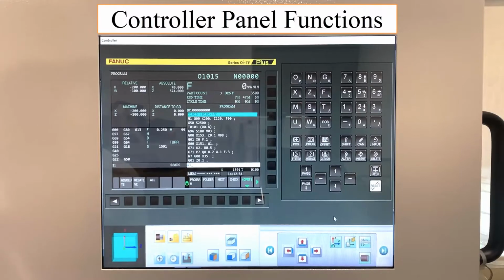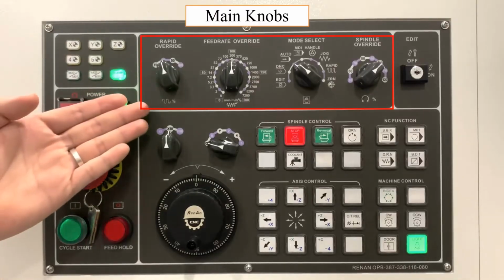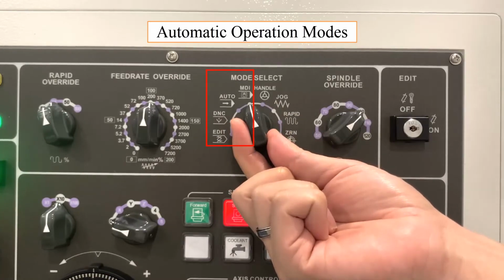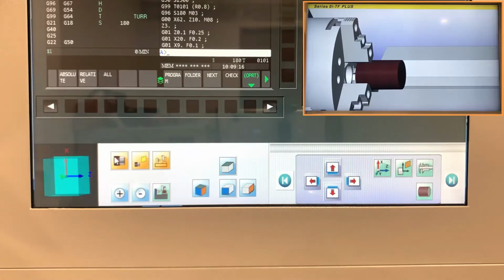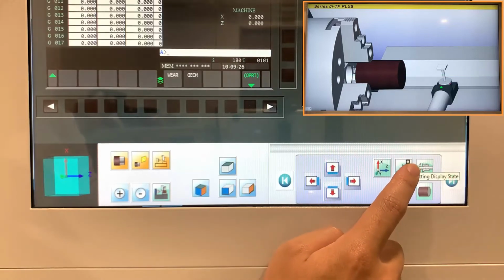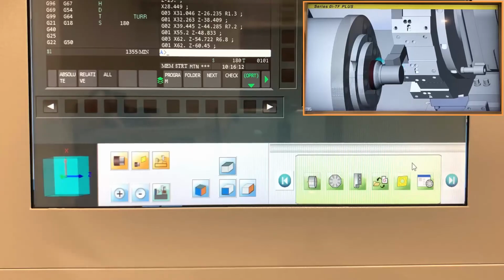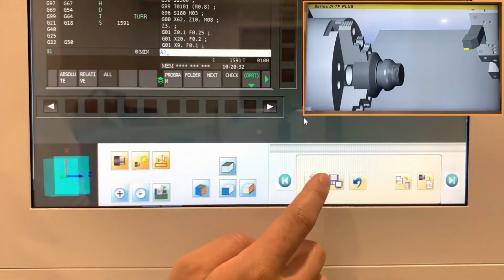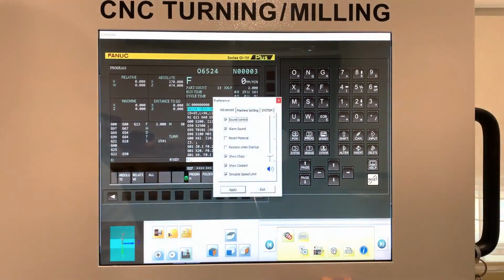CNC Simulator Fanuc 0i TF plus CNC Training Equipment for Fanuc, Siemens, Mitsubishi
"سجل اليوم لتتعلم تشغيل وبرمجة ماكينات CNC باستخدام برامج المحاكاة. أولى خطوات النجاح تبدأ هنا!"